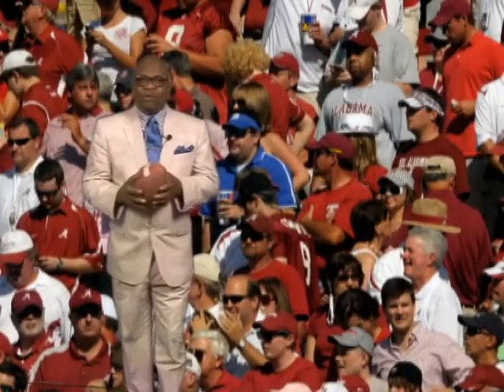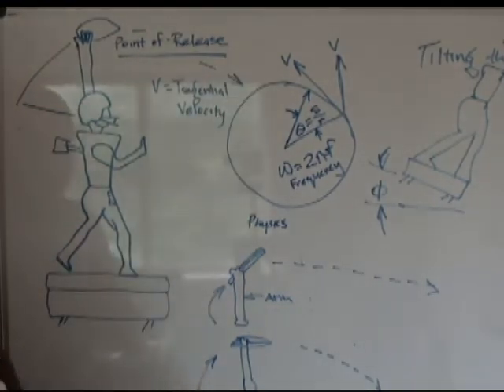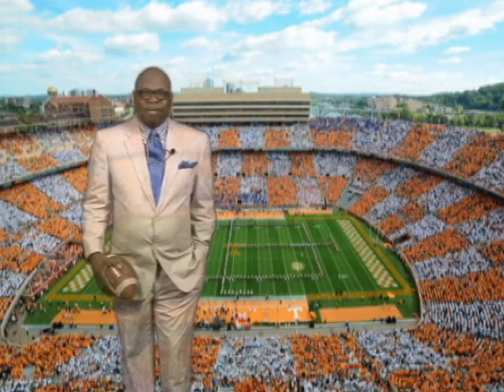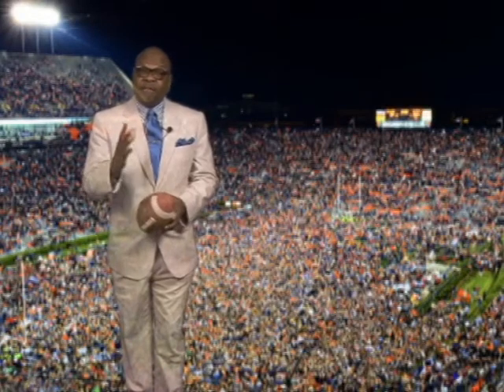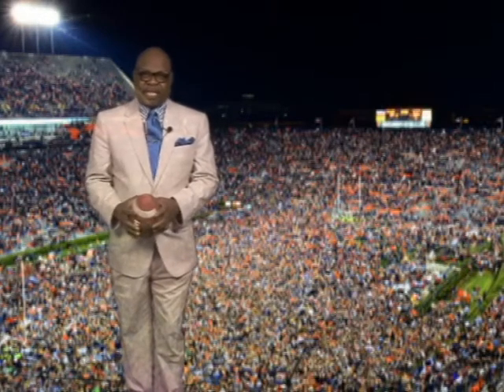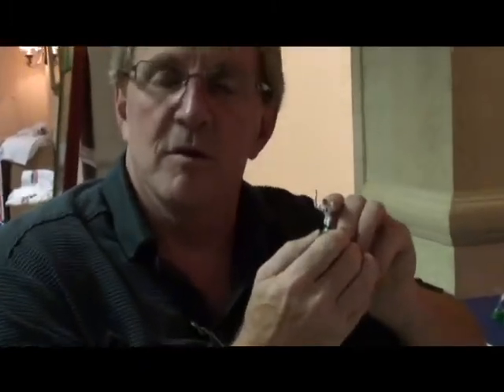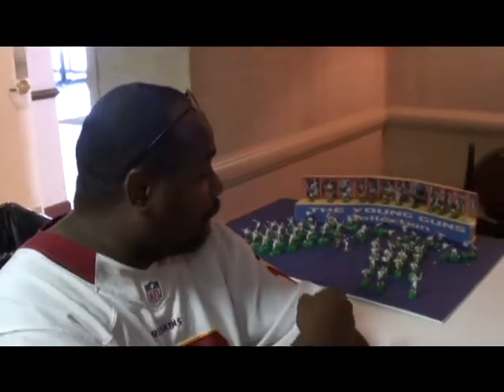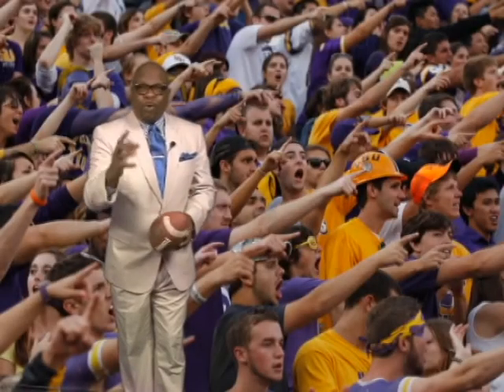Gamechanger Promo from Footballfigure.net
Coaches from across the country express their view on the Gamechanger Quarterback by Footballfigure.net